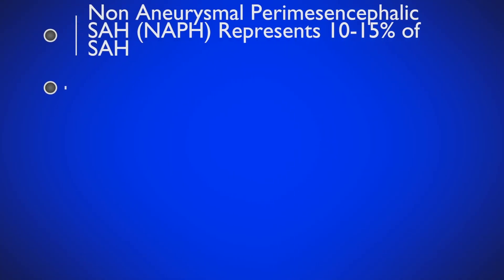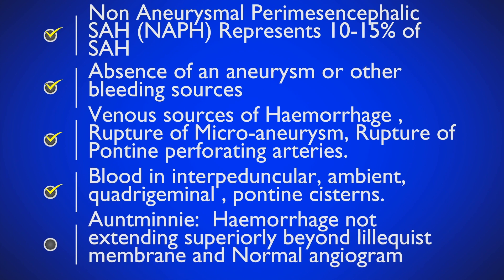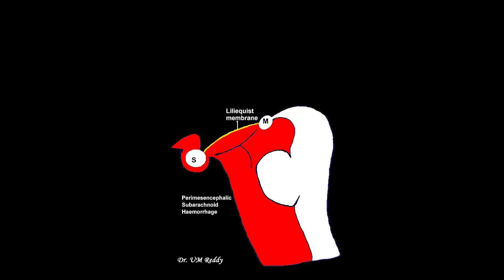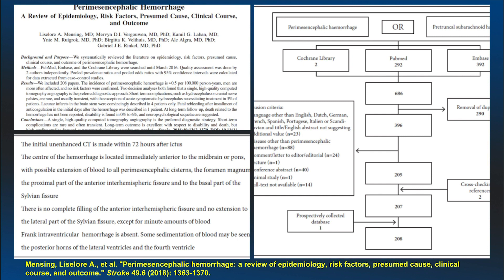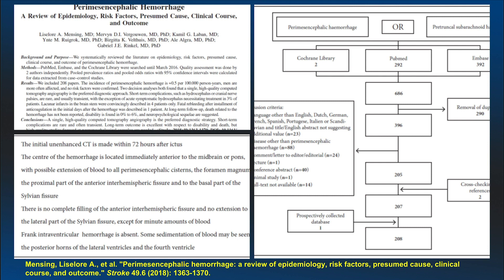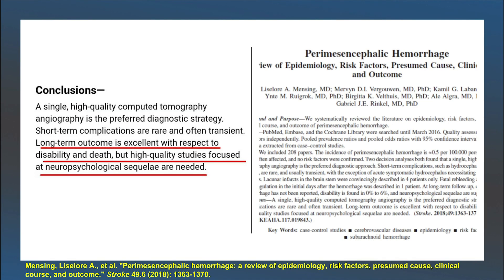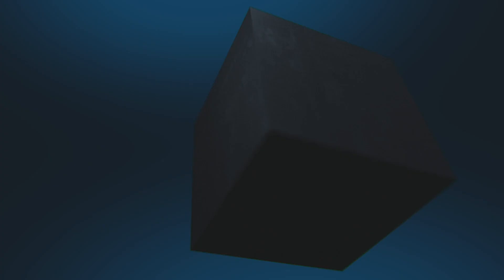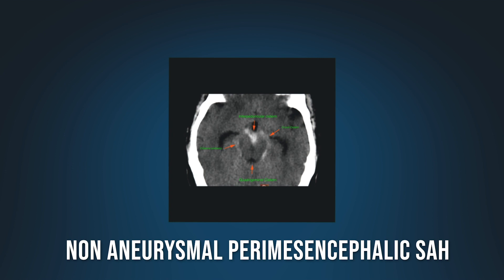Non Aneurysmal Perimesencephalic haemorrhage, lets diagnose it confidently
Detail review of Non aneurysmal perimesencephalic SAH, reviewing diagnostic criteria.